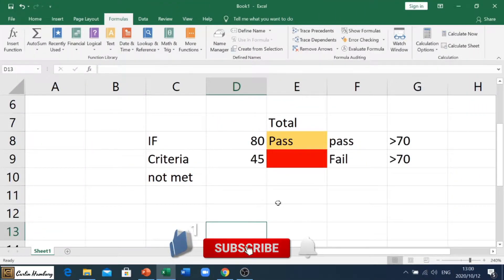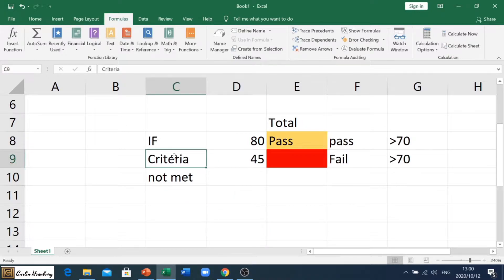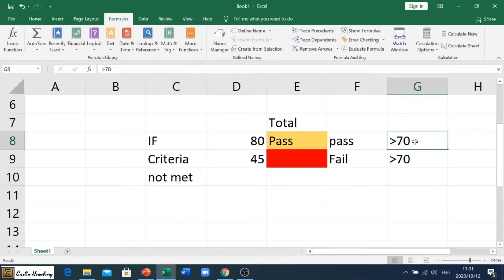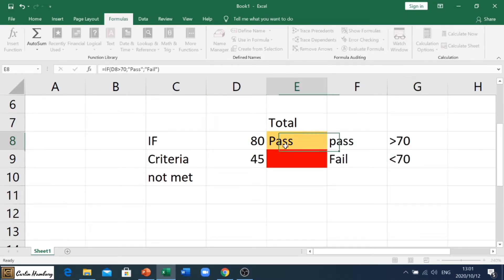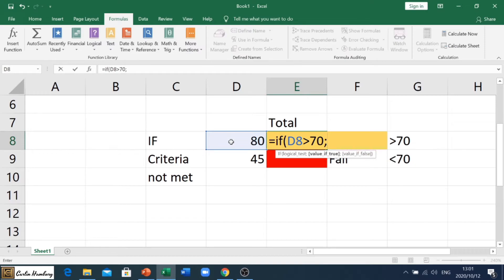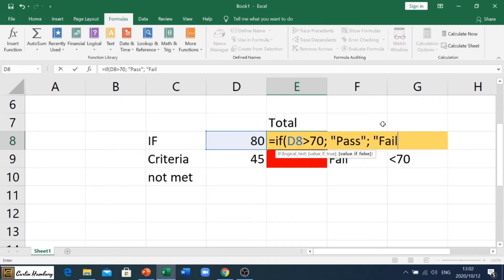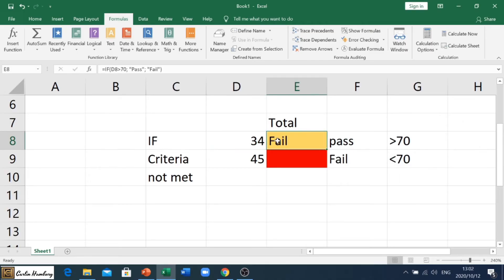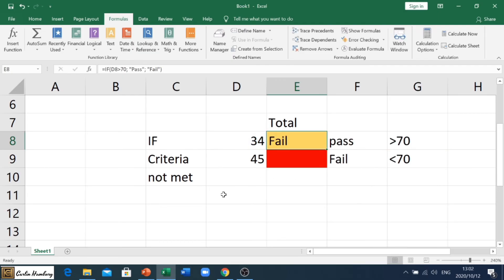The IF function in Excel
In this video, I'm going to show you how to use the IF function in Excel. IF is a handy function that you can use to make decisions based on a condition.

If you're a Excel user, then you'll definitely want to watch this video! I'll show you how to use the IF function to make calculations, as well as how to determine the outcome of a specific condition. After watching this video, you'll be able to use the IF function to make smart decisions in your Excel work!